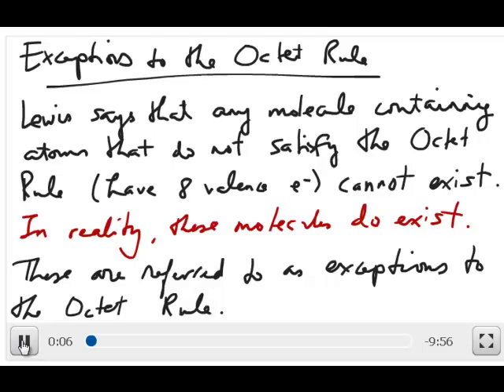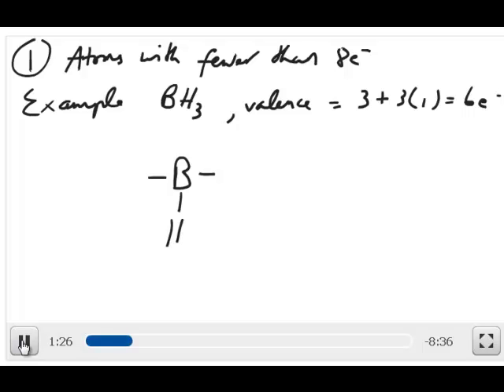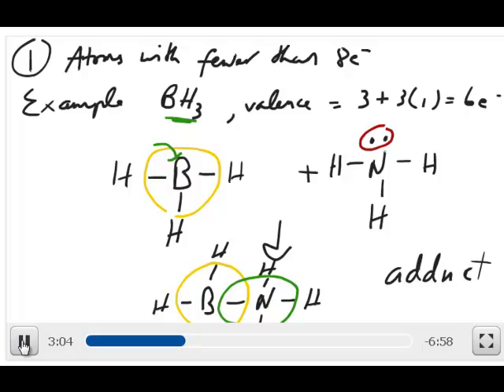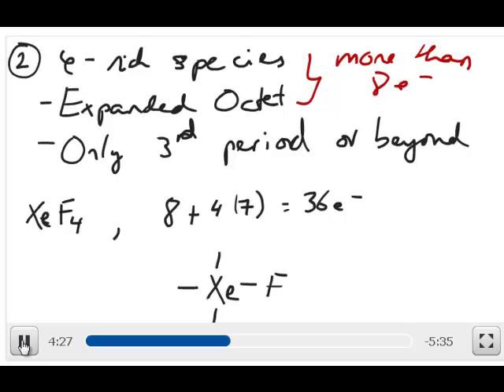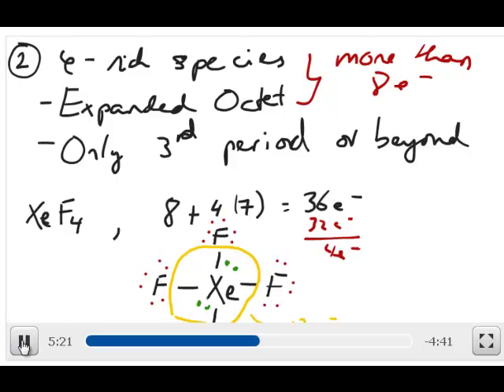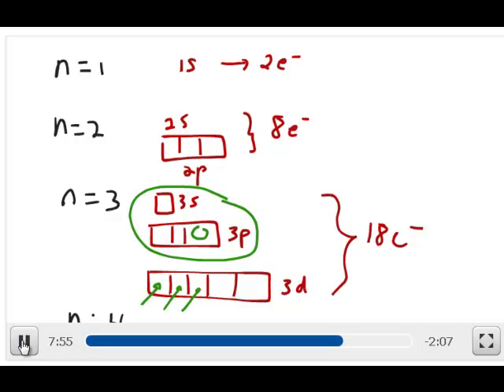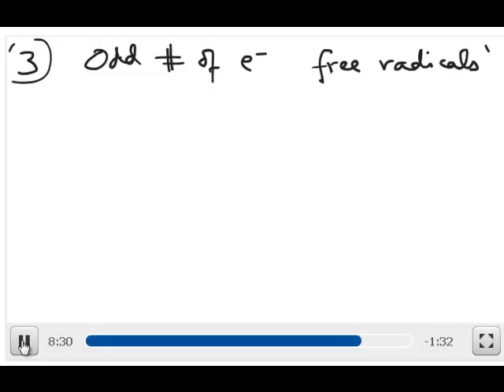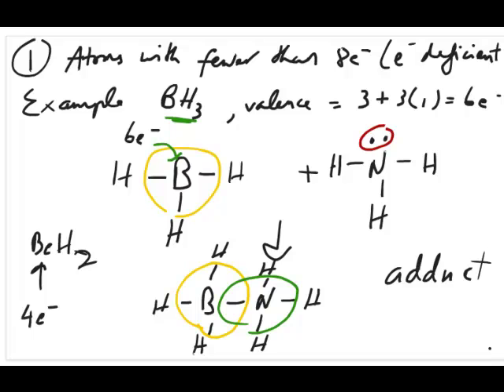Exception to the Octet Rule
The Lewis structure does not work for all types of molecules. Some molecules exist naturally even though the Lewis model predicts that they are unstable. The video describes these exceptions.